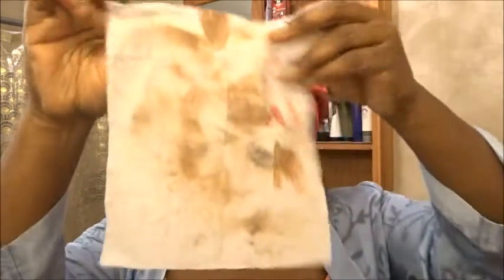Skin Care 3 Step Night Time Routine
3 Step Night-time Skin Care Routine

Hi loves, in this video I share with you my 3 step night time skincare routine. I show you how I remove my makeup and  get my skin clean and fresh before heading to bed.

Help Grow Your YouTube Channel 💚Shop My Shopify Store For Trendy Women Clothing And Accessories

@Georgia Denise